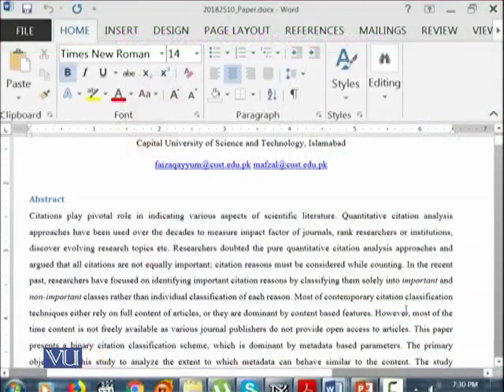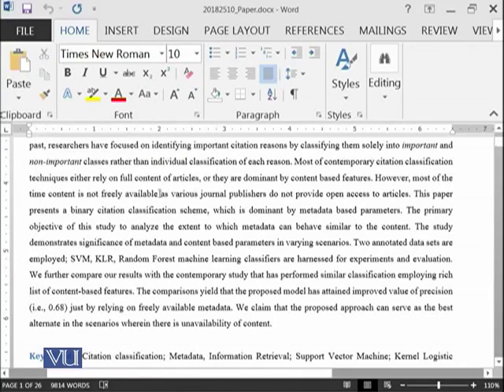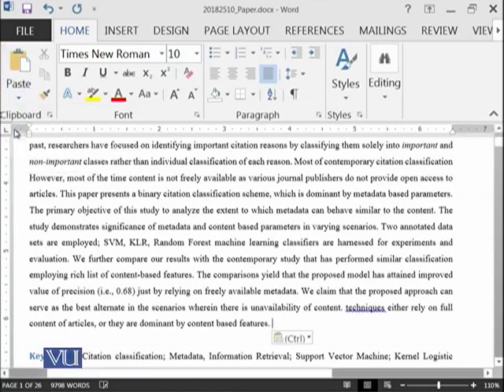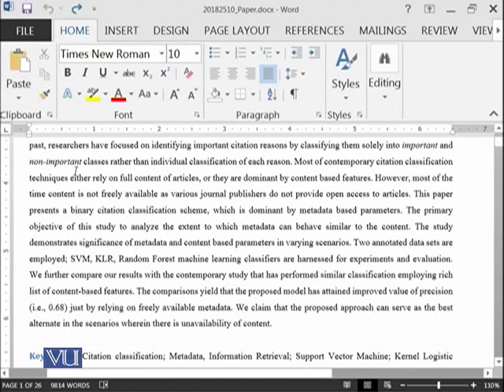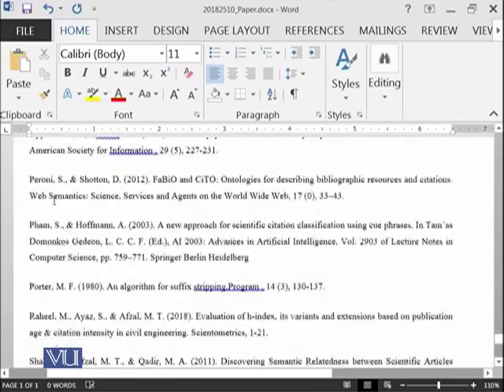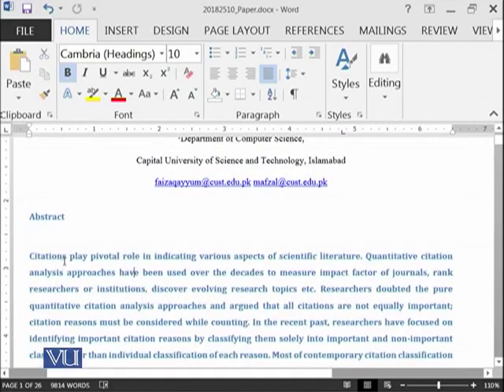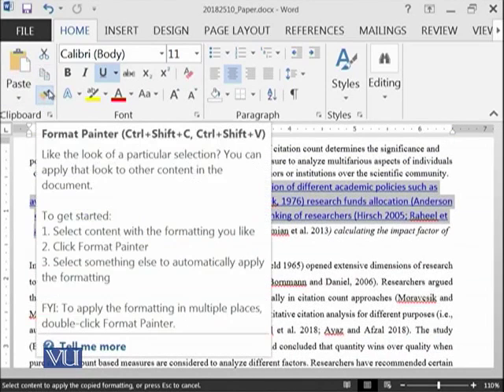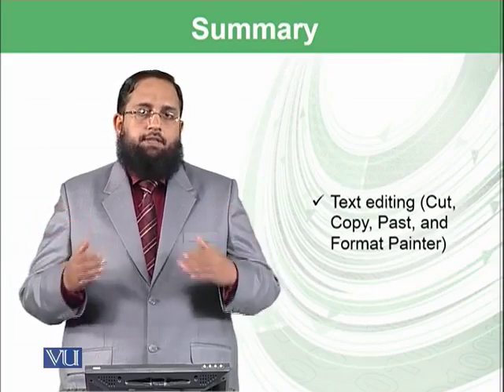CS101 Topic190 480p 25fps H264 128kbit AAC